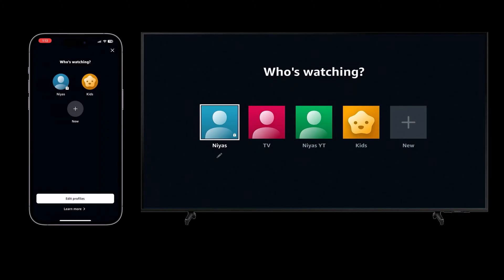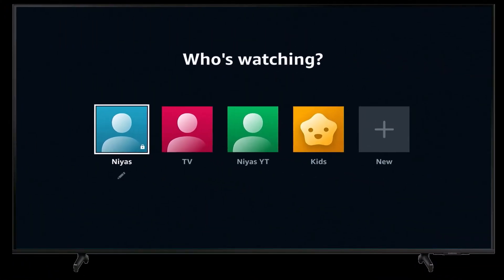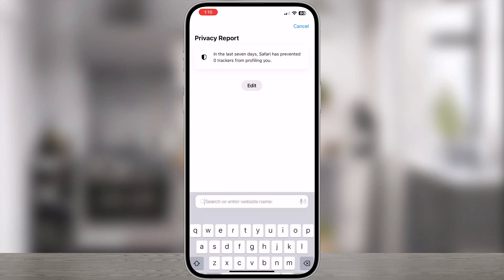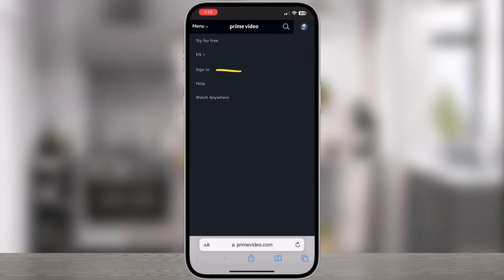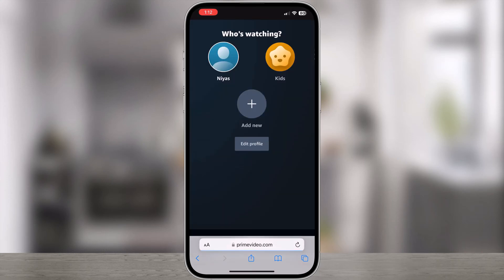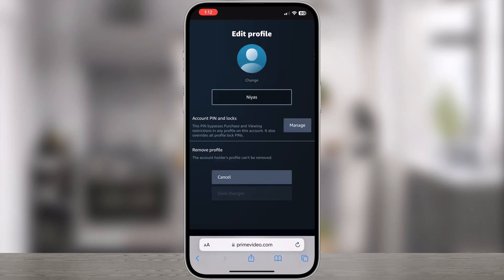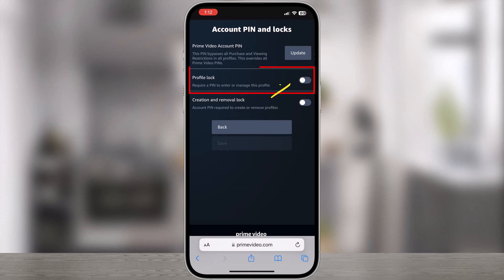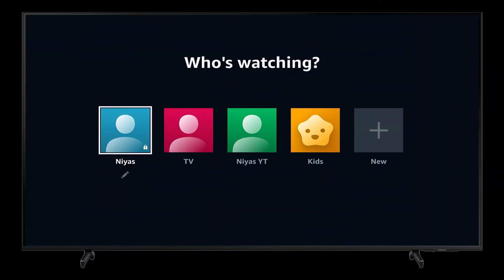How to Lock Your Prime Video Profile On TV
How to Lock Amazon Prime Video Profile on TV | Lock Prime Video on Samsung TV or Any TV with Password or PIN | Set Up A Prime Video Account PIN.

Profile lock allows you to restrict access to your personal Prime Video profile with a PIN.

To set up profile lock,

1. Open Prime Video account on web browser and go to Your Profiles
2. Click Edit profile and then click the profile you want to lock.
3. On the Edit profile page, click the Manage button next to Profile / Account PIN and locks.
4. If prompted, enter your Amazon account password.Enter your Profile / Account PIN and then click Continue.
5. On the Profile / Account PIN and locks page, switch Profile lock to on and then click Save.

That's it. Accessing your profile now requires entry of your Profile / Account PIN.